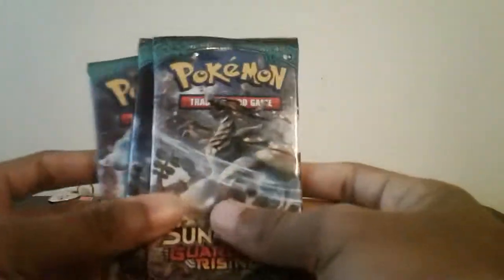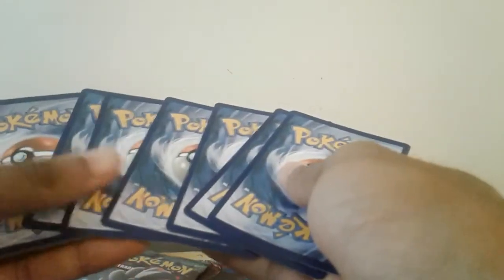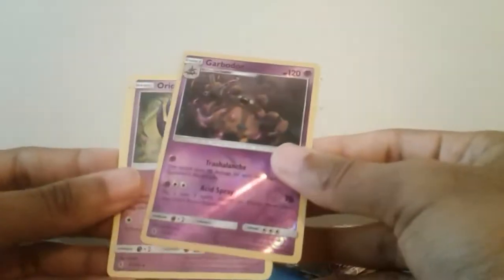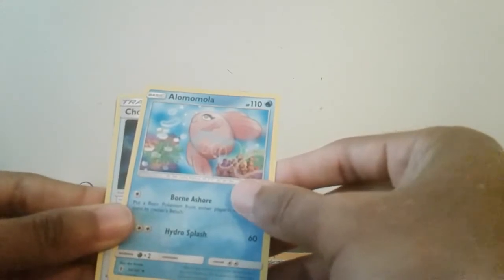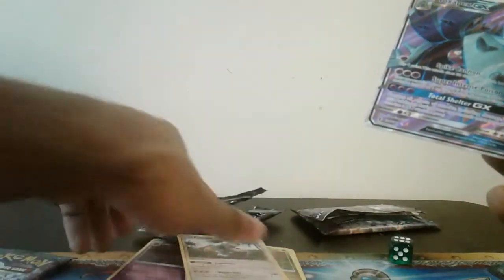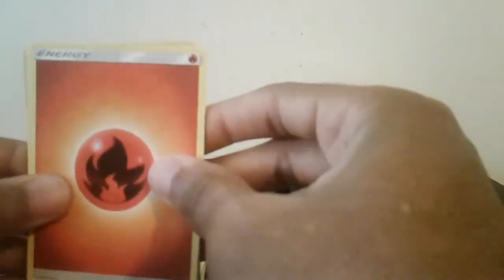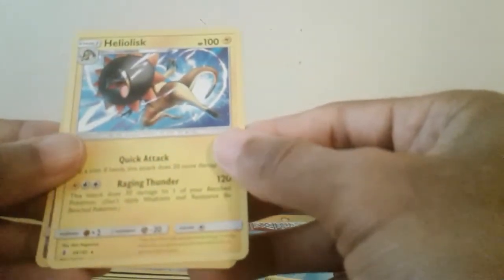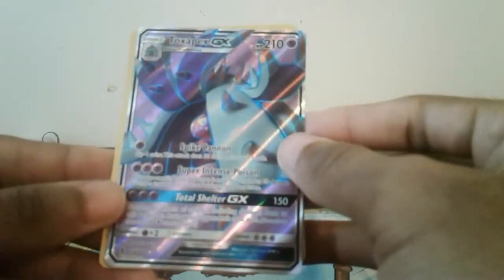Pokemon cards~ opening 3 packs of Guardians Rising